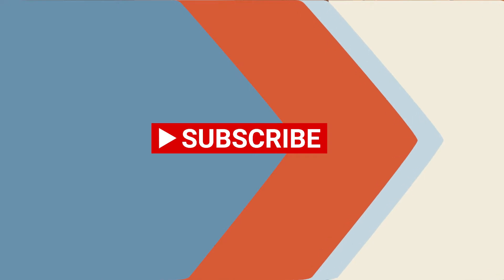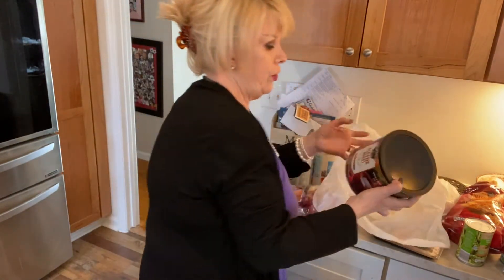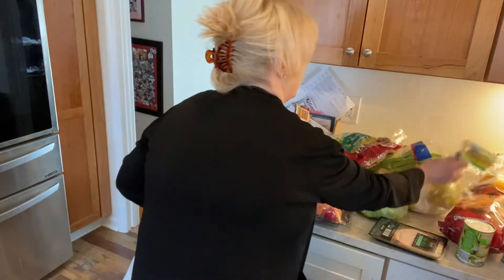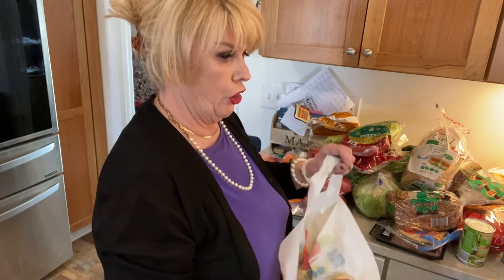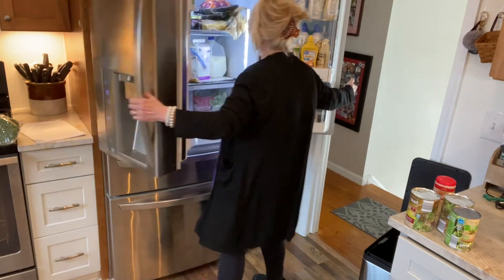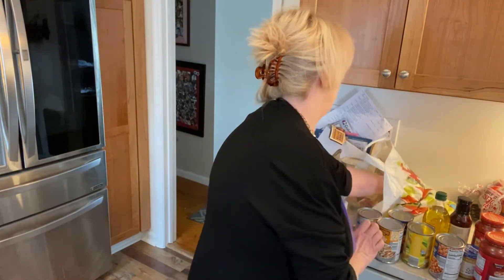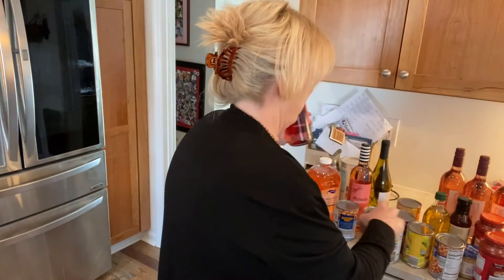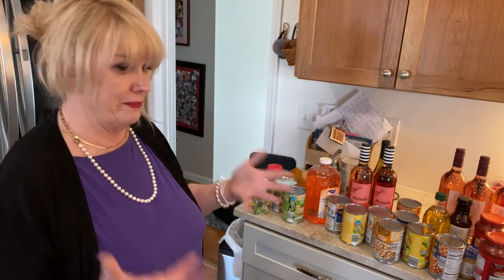Weekly Aldi Haul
❤️Weekly Audi Haul❤️
❤️Magnectic Eyelashes
❤️Hair Extensions❤️

❤️ALL HEARTS CONTAIN PAID PROMOTIONS!